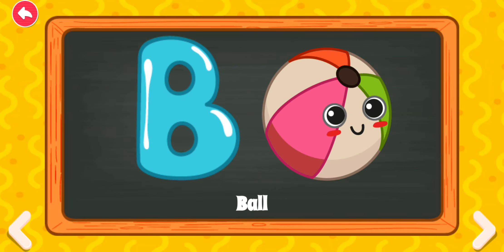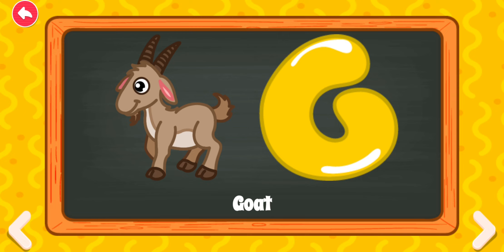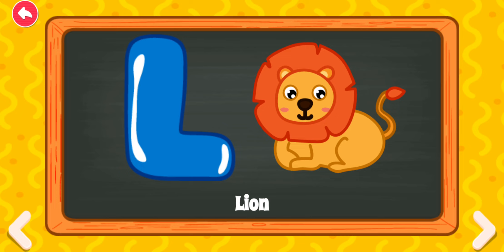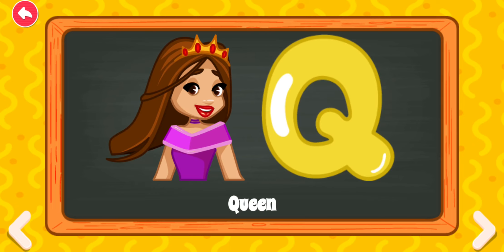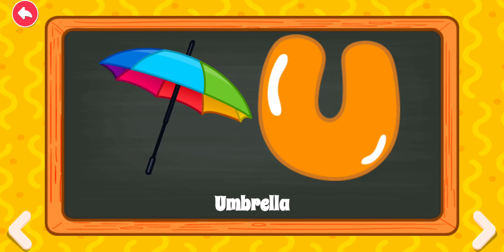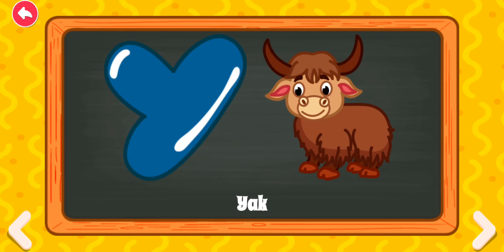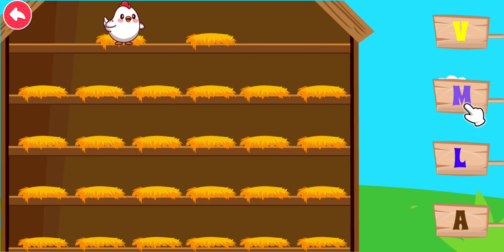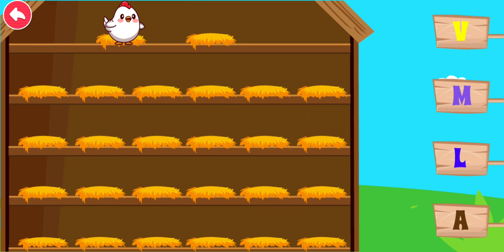A for apple B for Ball C for Car D for Dog A to Z with subtitle